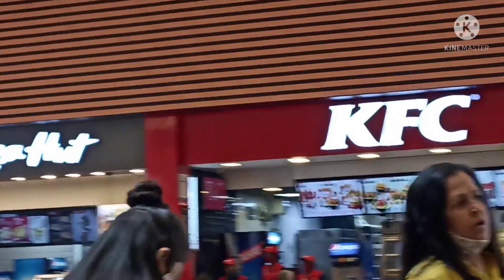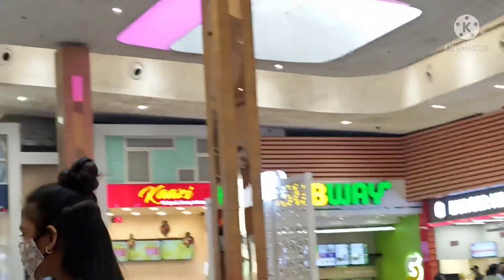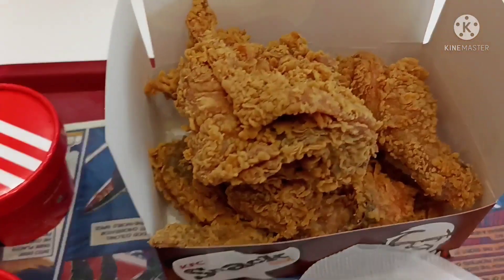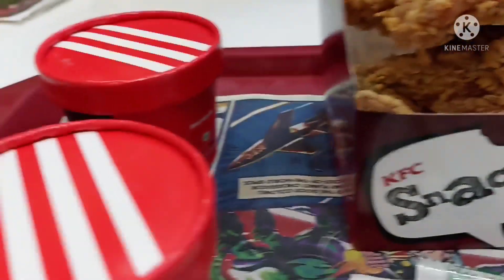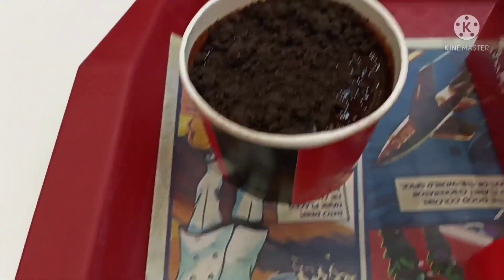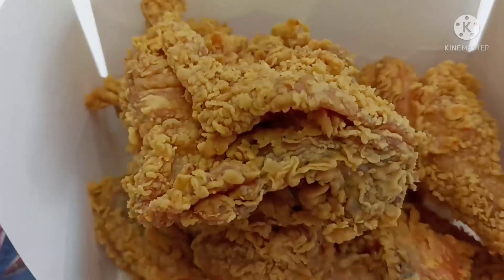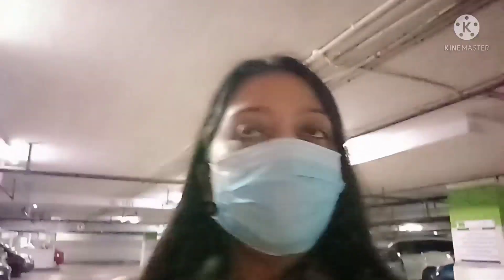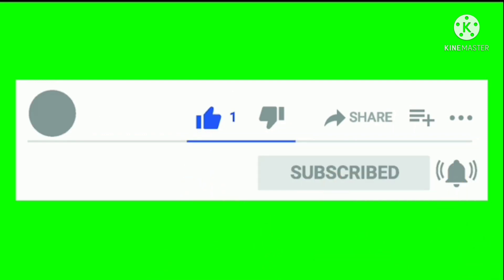Visiting south city after a long time |Meetingwithfriends|Southcitymallvisit.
One of the largest mall of Asia.. Ideal shopping destination for shopaholic..You Can get each and everything under one roof! There are also some of India's finest resaturant inside dis mall eg. Mainland China , Riyasaat, Flame and Grill. I sat in the food court to have a KFC Chicken  bucket and chocolate desert (liquid cake).
 I always like Branded Stuffs and Hangout with my friends - Reason to choose this place. Terrace another Amazing food outlets.
location - 375, Prince Anwar Shah Rd, South City Complex, Jadavpur, Kolkata, West Bengal 700068